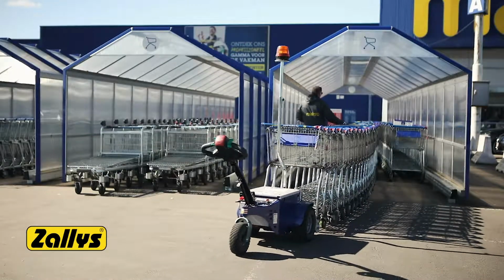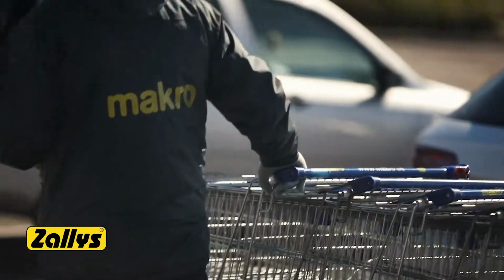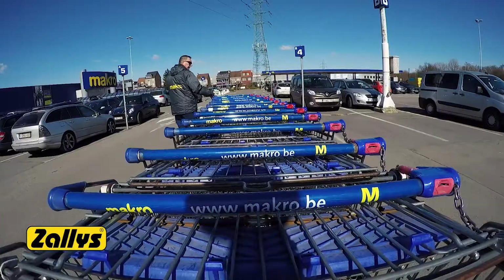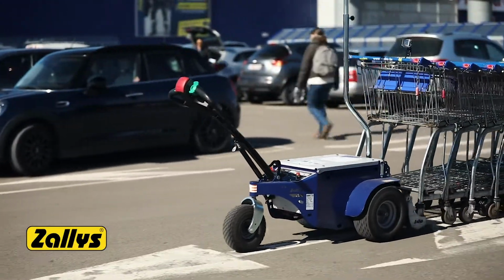Zallys M9 w/ remote control - Solutions for cleaning and facility logistics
Zallys M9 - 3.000 kg / 6.614 lbs tow capacity electric cart mover . Small maneuverable, reliable and very powerful, perfect for indoor and outdoor use. Available with a load cage for additional transport of small parcels and boxes. Even the load cage has a load capacity of 300 kg / 660 lbs . This electric tug is Low maintenance, silent running, easy to use. The tiller arm folds back over the machine to take up minimum room, perfect for small lifts and storage. This pedestrian tug is perfect for industries, warehouses ,garden centres, agricultural applications, schools, colleges, hospitals, councils. All Zallys vehicles are produced with high quality materials and are CE certified according to the latest European normative.